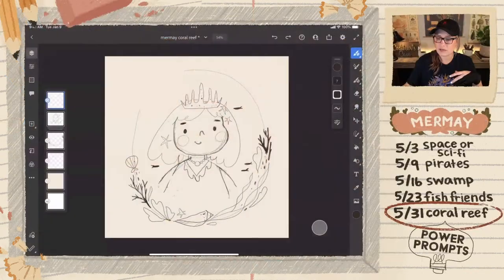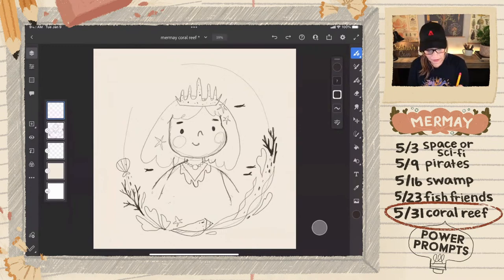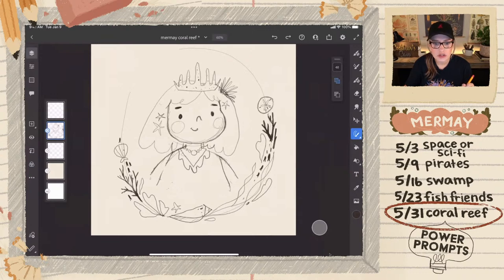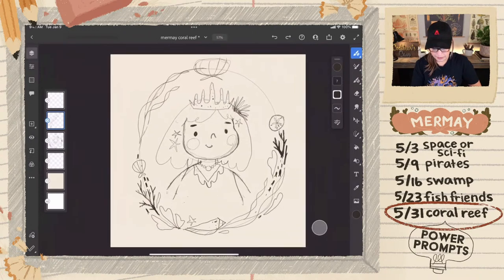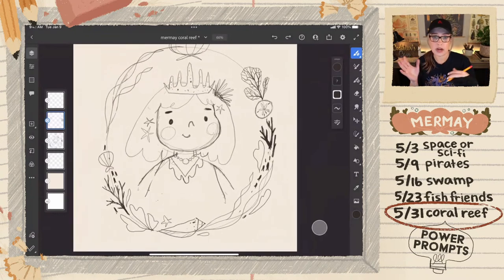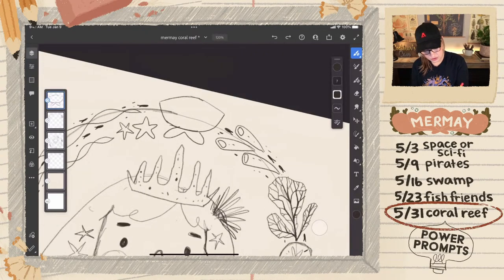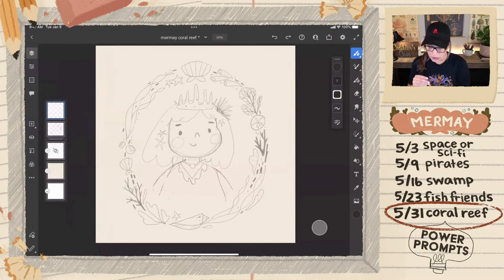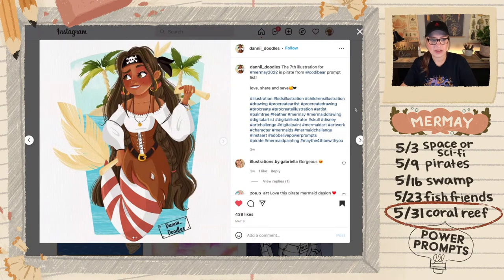Power Prompts Mermay: "Coral Reef" with Codi Bear | Adobe Creative Cloud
Start your creative week on the right foot with a new drawing prompt every Monday. On Power Prompts, our goal is to empower you to break through your art block! The theme for April is ""Mermay"" and our first prompt of the month is ""Coral Reef"".

Feel free to post your entries on Instagram with the hashtag adobelivepowerprompts or on the Photoshop Discord in the channel ""power-prompts""

00:00 Start
00:45 Introduction
03:16 Flipping your canvas
07:07 Liquify tool
10:20 Drawing begins
12:08 Reference
20:06 Drawing ribbon shapes
44:10 How to make your cursor visible
49:50 Downloading more brushes
52:28 Community designs